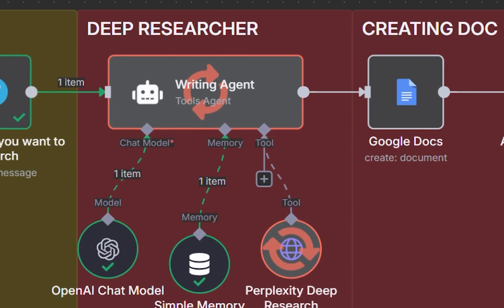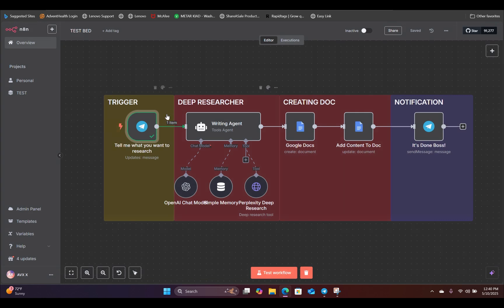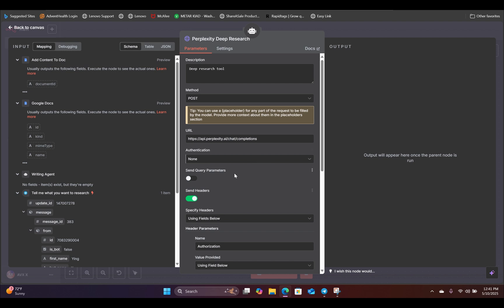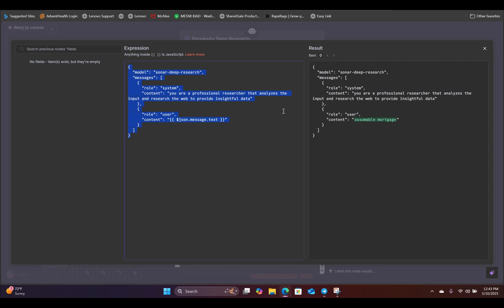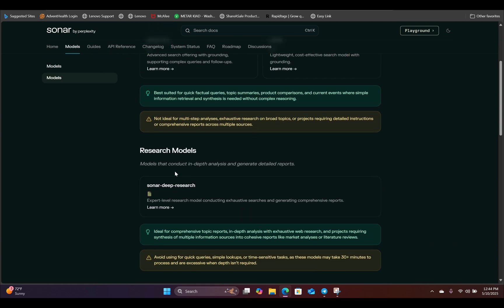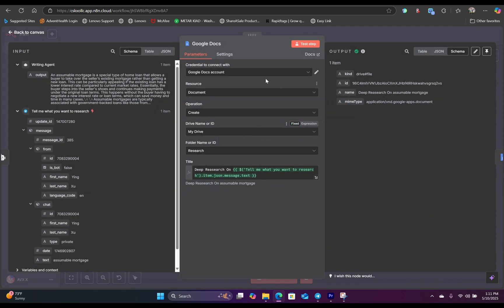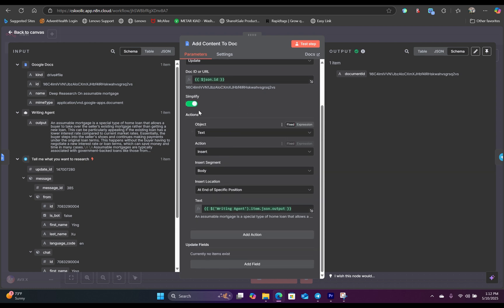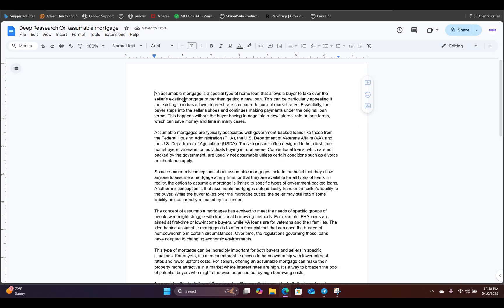How To Build A Deep Research Agent in n8n with Perplexity (Download Template Here)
This is how quickly you can create a deep research agent in n8n using Perplexity's deep research model.